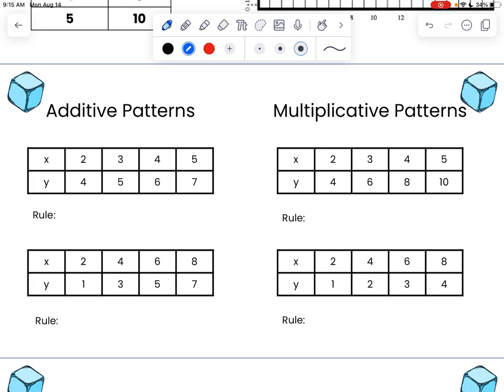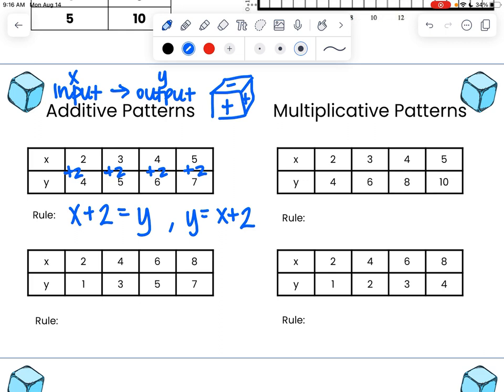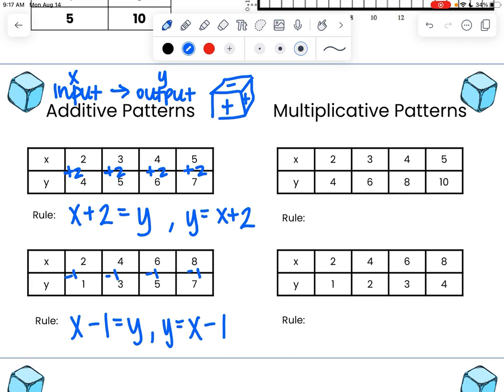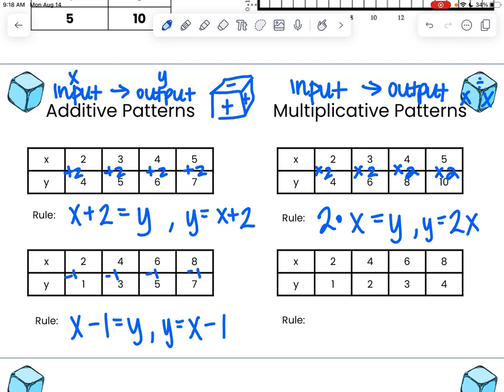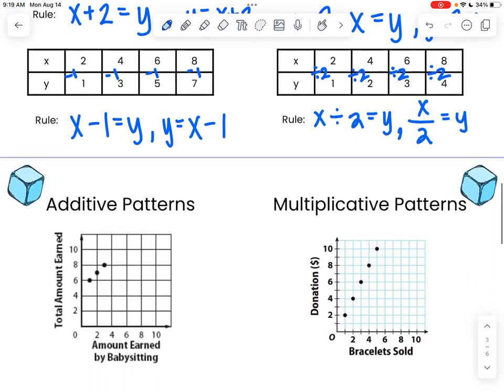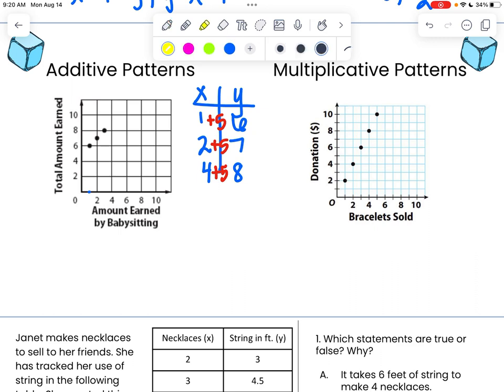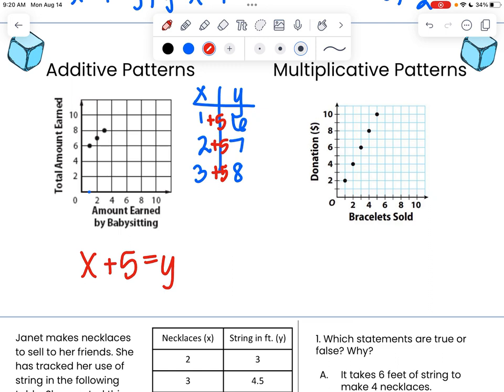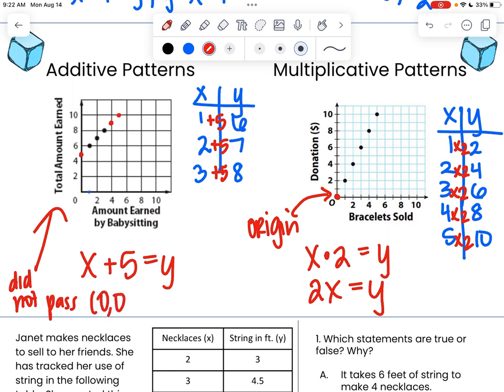Additive and Multiplicative Relationships